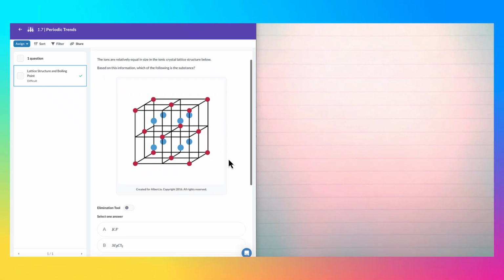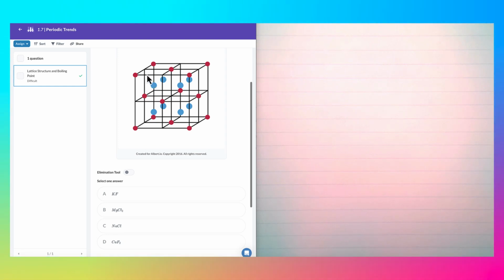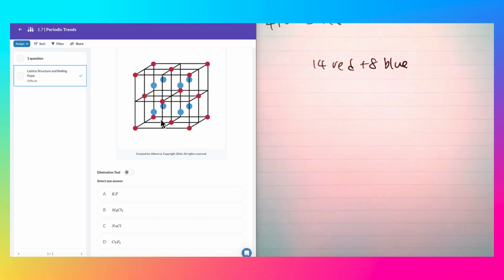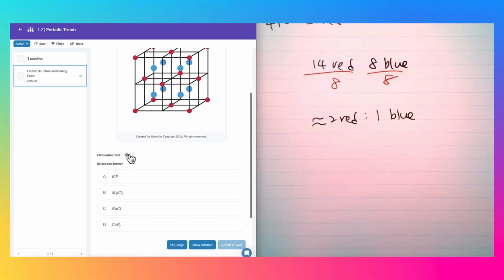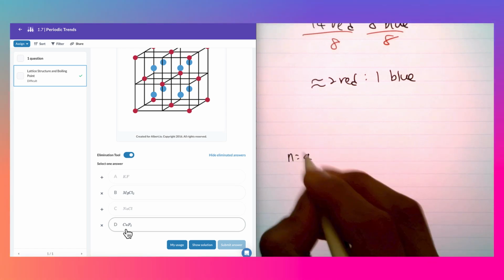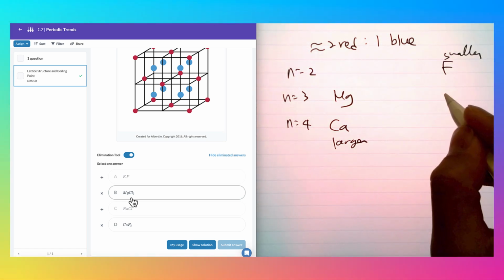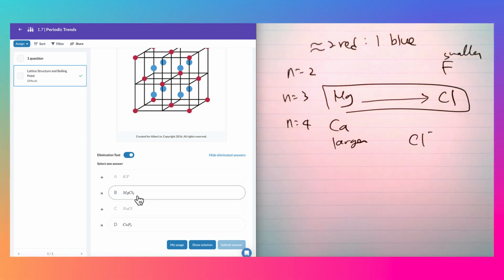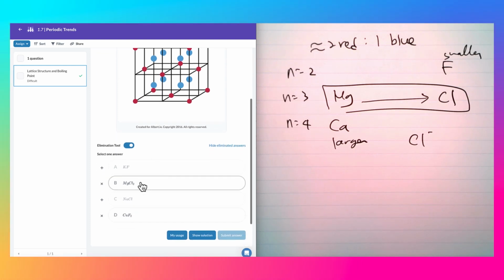AP Chem: Lattice Structure and Likely Compound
AP Chemistry

Topic:
Crystal Lattice
Ionic Compound
Charge Ratio
Atomic Size